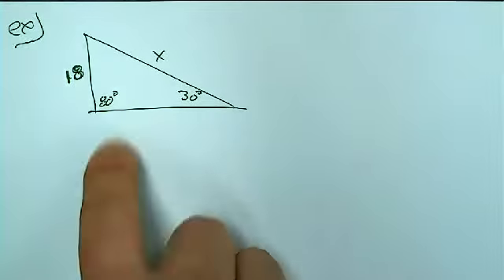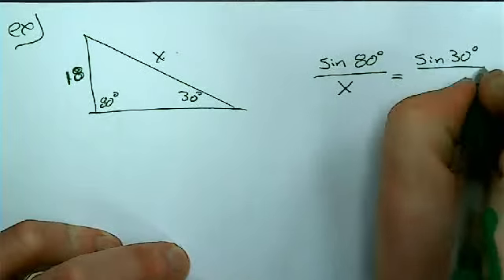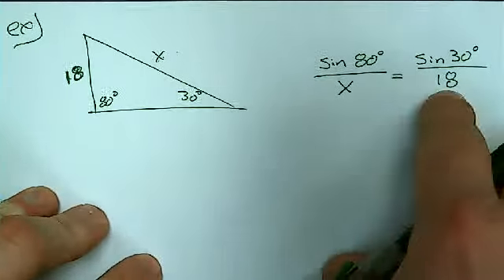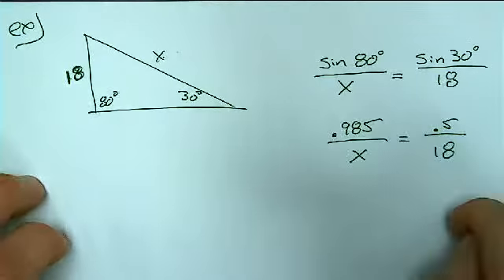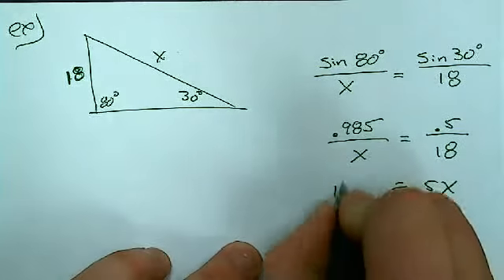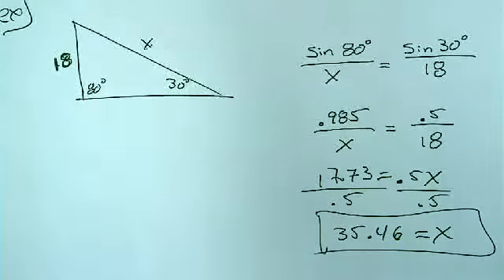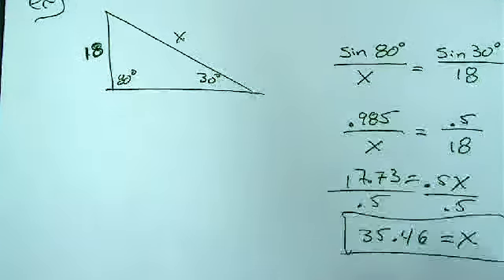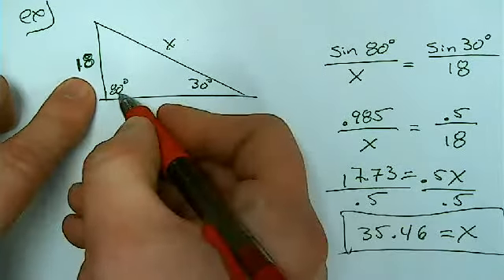Geo 8-5 Class Example 1